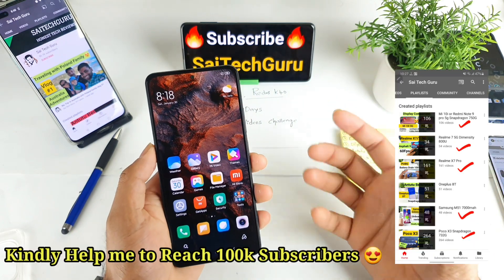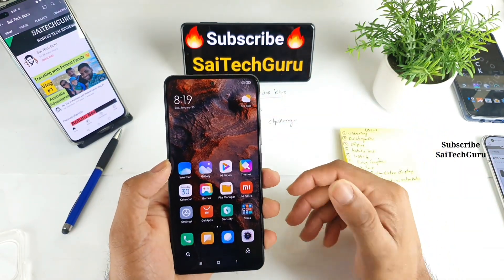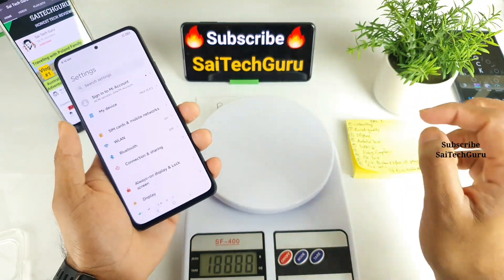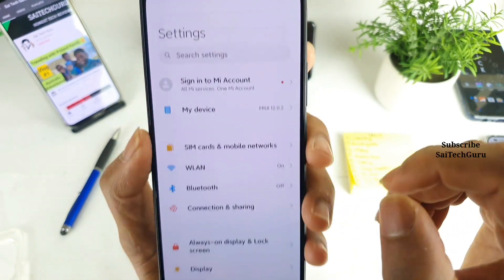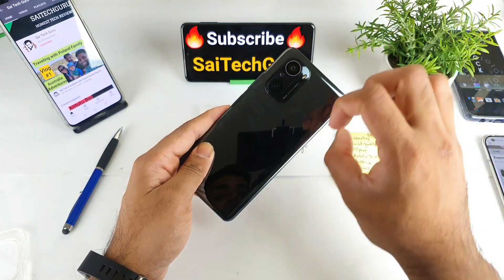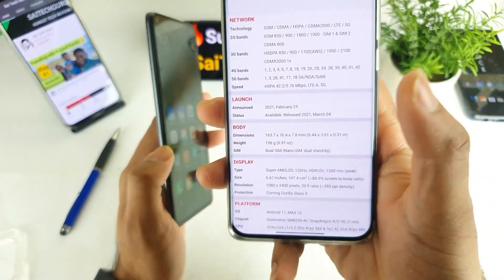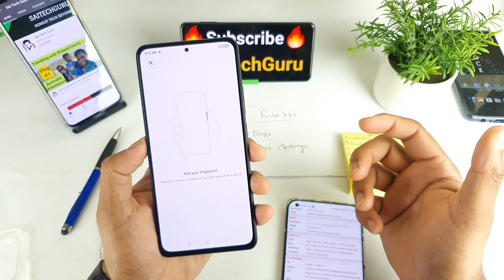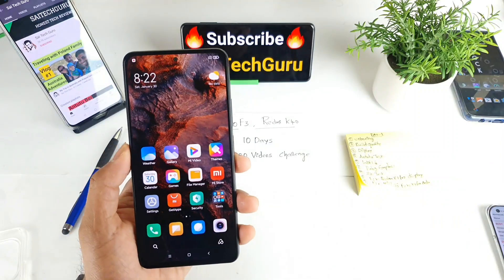Poco f3 Build Quality Review pros & cons